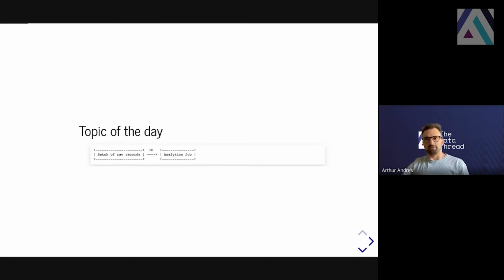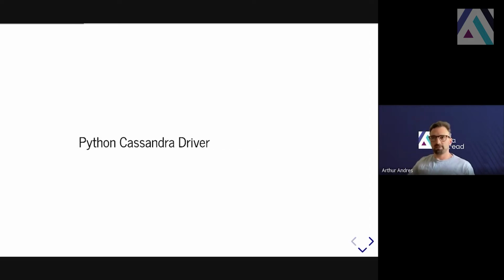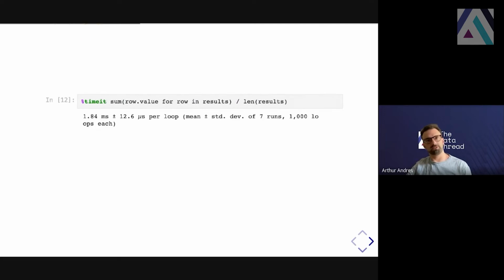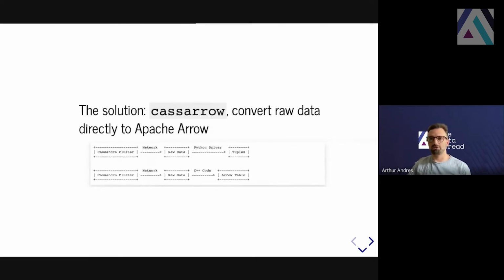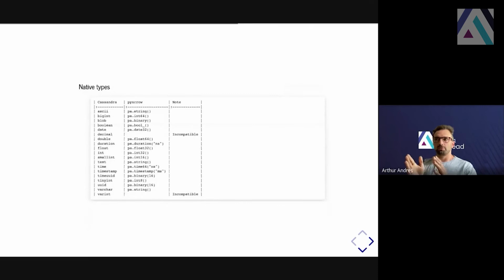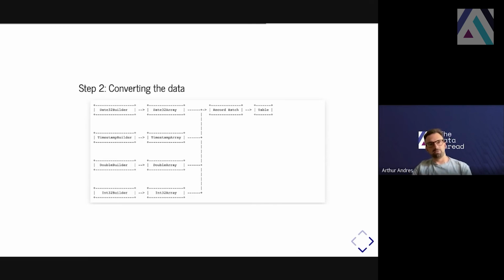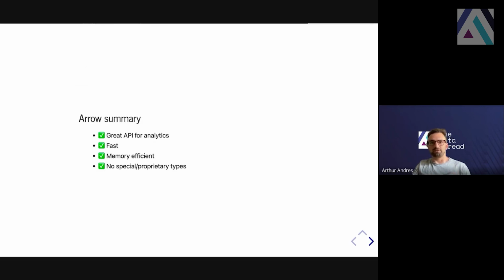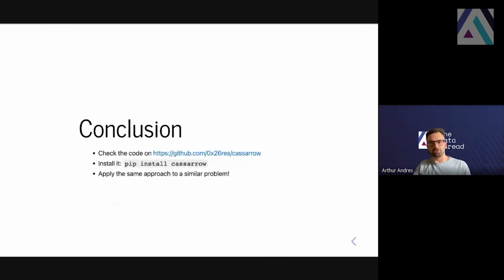Put Your Cassandra Python Driver On Steroids With Apache Arrow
Speaker: Arthur Andres, Software Developer at Tradewell Technologies

Python is too slow at parsing binary data? Not getting the results you need? Stop wasting your CPU time! Rewrite your data deserialization workload in C++ and convert the results to Apache arrow for 20x speed up and at 14x memory usage reduction!

Sounds too good to be true? It’s because it’s not easy to get C++, python and arrow to work together. In this talk we’ll see how this can be done.